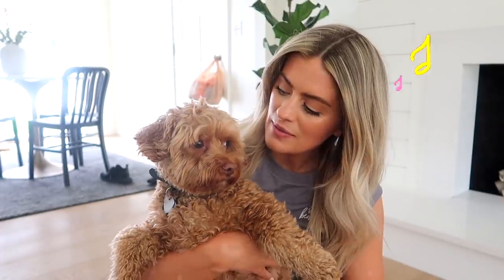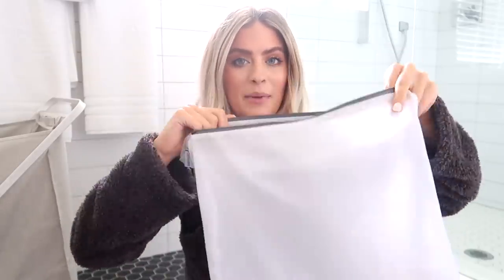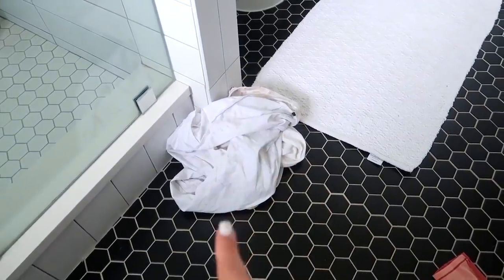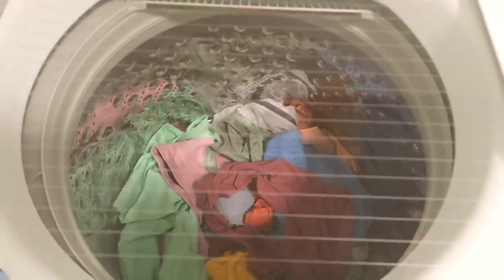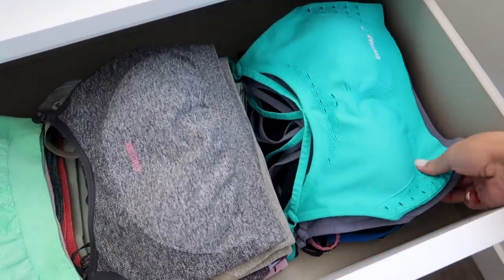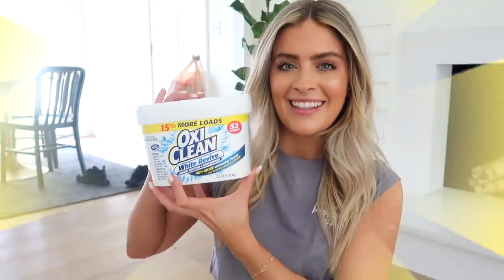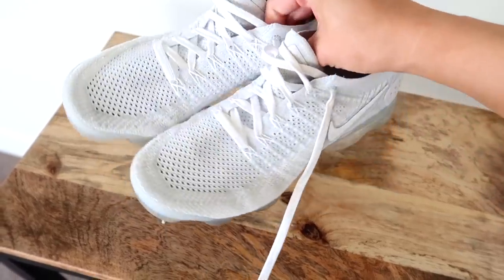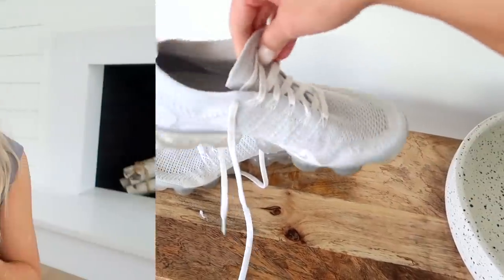HOW TO MAKE YOUR GYM WEAR LAST! PILLING, WASHING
My tips and tricks to taking care of your workout clothes! How I wash, deal with pilling, keep my white shoes white and more!!

Thank you for shopping through my link and supporting me I LOVE YOU

AMAZON FITNESS FAVES ♡

MY JEWELRY ♡ my necklace is a piece created from my moms engagement ring she gifted me💕Jamie at J. Brooks Jewelers designed my necklace, rings and bracelet for me!

PRODUCTS MENTIONED:

Detergent (pack of 2)
Non-scented detergent (pack of 2)
Non-scented detergent
Whitening detergent

Washing bag
Fabric shaving magic lol